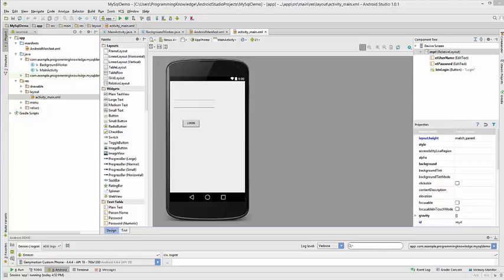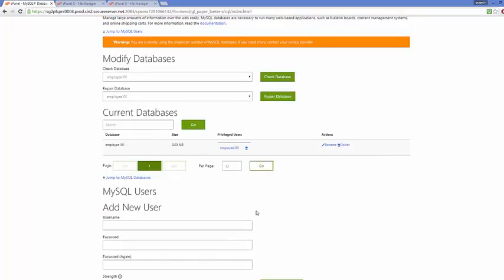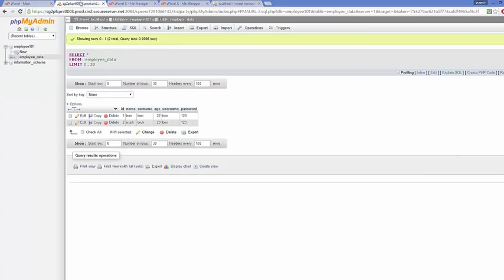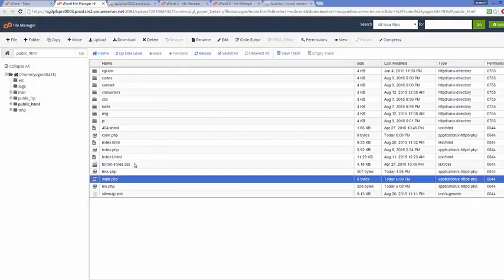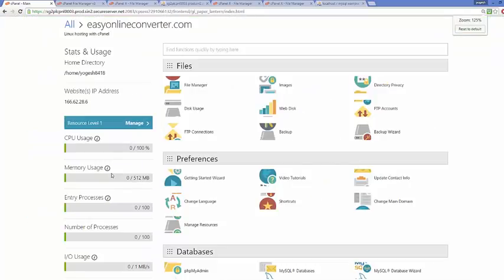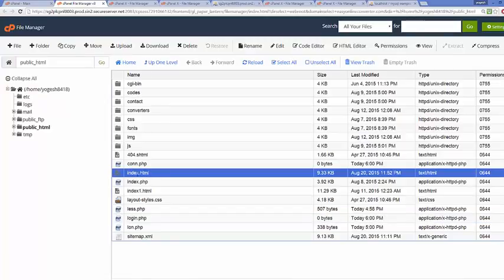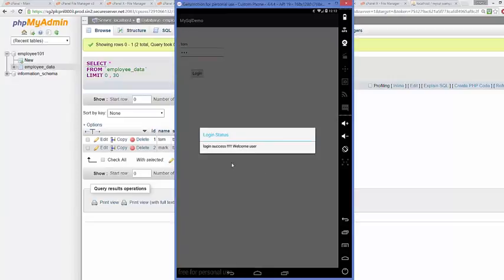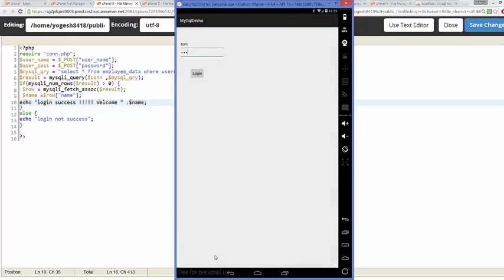Android MySQL Database Tutorial 3 Connecting Android App to Online Mysql Database YouTube